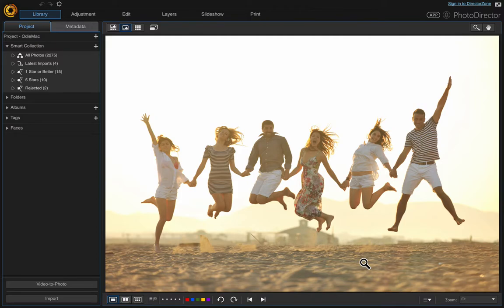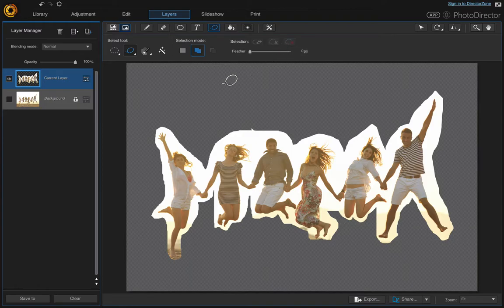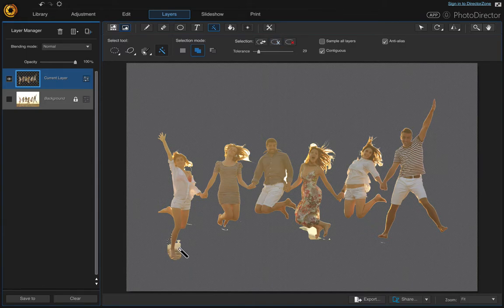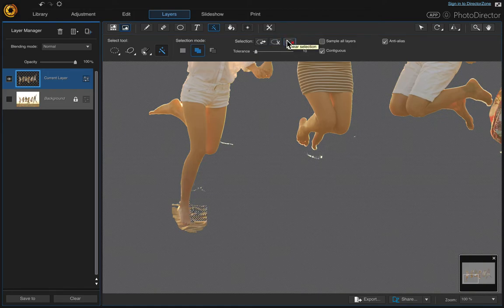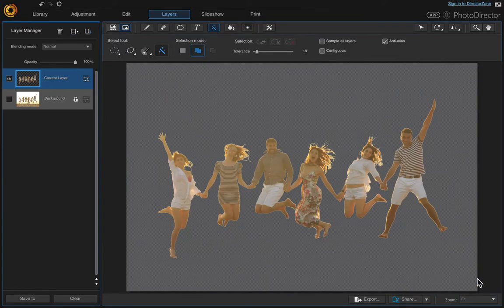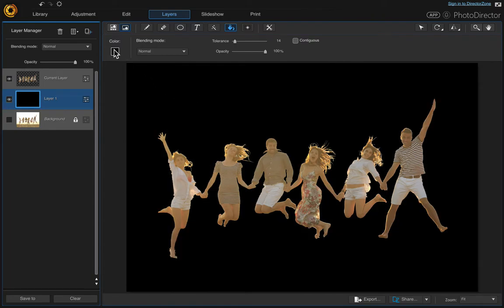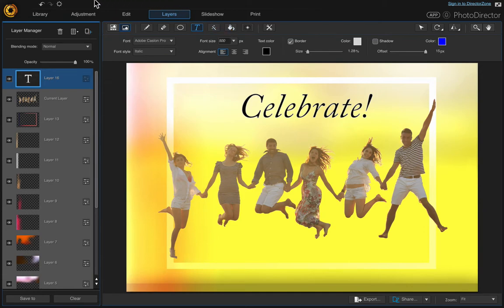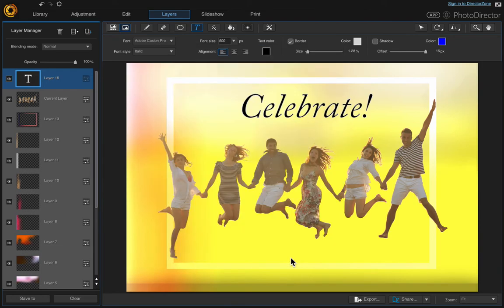PhotoDirector 8 Tutorial Remove background Add & Customize Express Templates Using Layers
In this video I demonstrate how to select & remove the background from a photo and replace it with a new background using layers.  Also how to add & customize express templates.